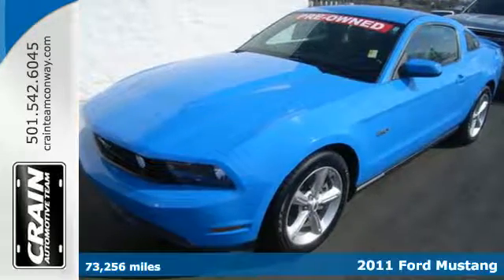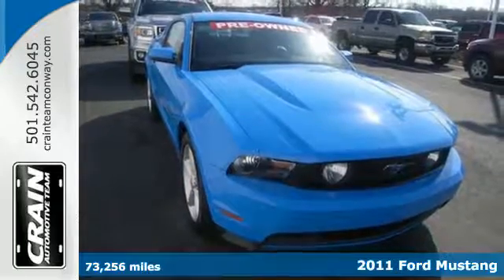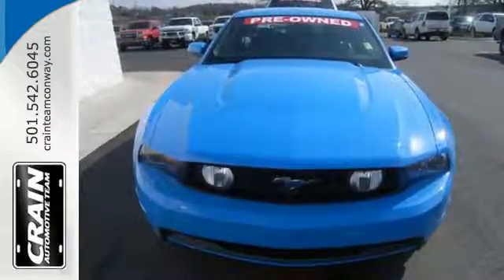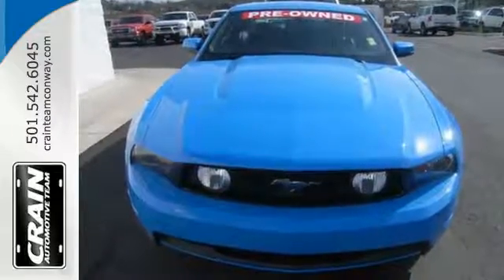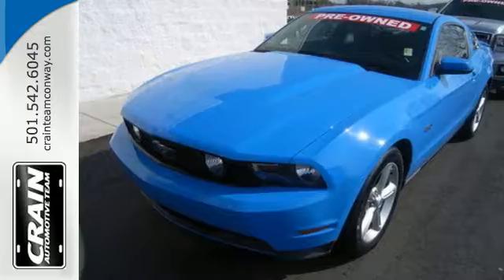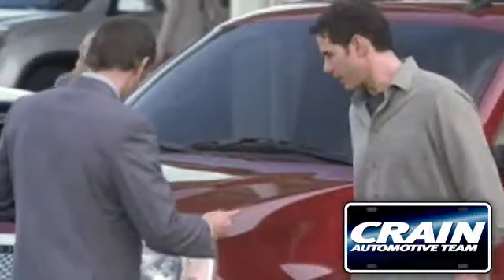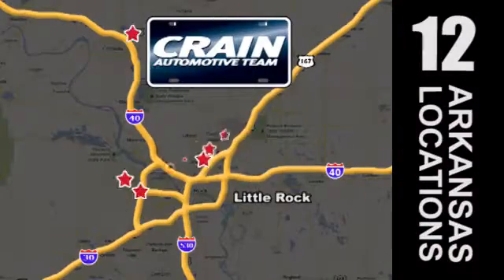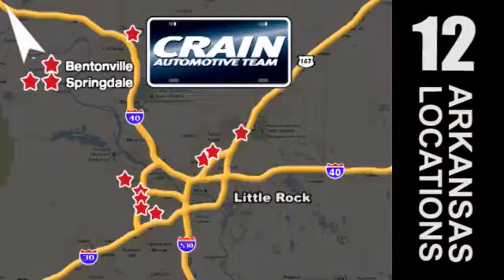Used 2011 Ford Mustang Conway AR Little Rock, AR 7GT8683B - SOLD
Year: 2011
Make: Ford
Model: Mustang
Trim: GT
Engine: 5.0L 4v Ti-VCT V8 Engine
Transmission: Automatic
Color: BLUE
Mileage: 73256
Stock #: 7GT8683B
VIN: 1ZVBP8CF1B5152973
This 2011 Ford Mustang GT is offered to you for sale by Crain Buick GMC of Conway. A Ford with as few miles as this one is a rare find. This Ford Mustang GT was gently driven and it shows. Just what you've been looking for. With quality in mind, this vehicle is the perfect addition to take home. The Ford Mustang GT will provide you with everything you have always wanted in a car -- Quality, Reliability, and Character. More information about the 2011 Ford Mustang: The Mustang has always been one of the strongest performance values for the money. With new engines across the line, plus a number of improvements that make the Mustang more comfortable and enjoyable to drive, it's a better value than ever. Meanwhile, the GT500 appeals to those who want a more exclusive performance Mustang because it adds additional exotic design cues, a high-power supercharged engine as well as numerous performance tweaks. This model sets itself apart with Classic pony-car styling, uncluttered interior design, strong V8 performance value, and ride Every new and pre-owned vehicle is backed by the Crain Commitment, including our 100% low price guarantee, a 100 hour love it or leave it exchange policy, and a 100 year 100,000 mile warranty. The Crain Team's Got 'Em!

Address:
1003 North Museum Road